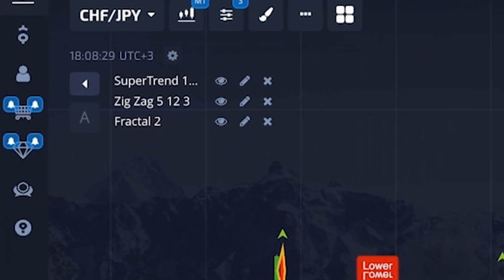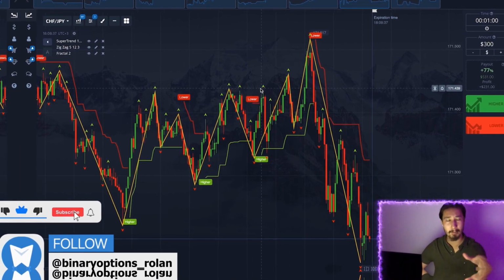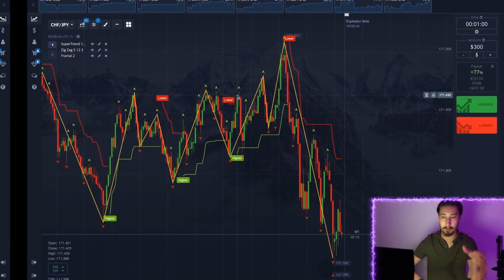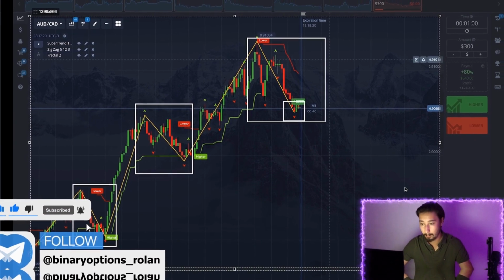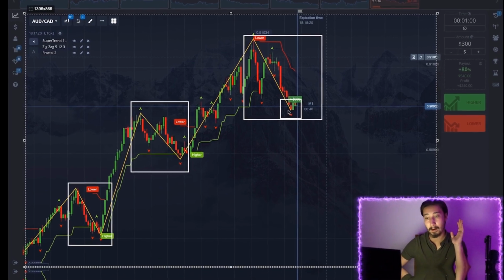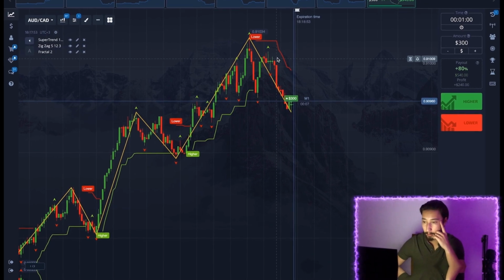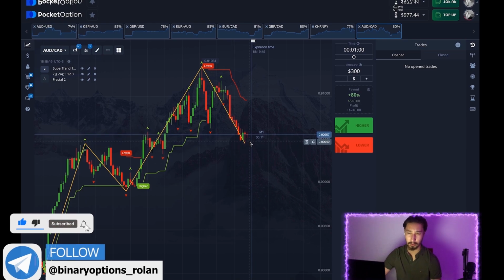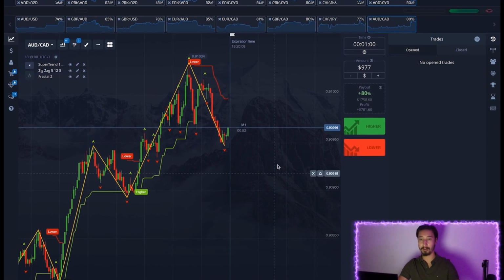Easy Pocket Option Tricks For Beginners! Binary Options Live Session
Pocket Option for beginners - today I will show you simple but powerful tricks for a quick start in binary options! In this pocket option live session we will go over basic binary options trading tricks that work even for beginners. You will see how to properly analyze pocket option signals, when it is better to open short/long positions, and which pocket option strategies really bring profit. I have specially chosen the easiest methods that do not require complex indicators - only pure price action and market logic. In the course of trading, I will explain how to avoid the main mistakes of pocket option for beginners.

00:00 welcome to a new binary options session
00:54 selecting indicators and pocket option setup
01:54 received trading signal and opened $300 long position
03:24 using trading strategy placed $300 short position
05:04 opened $543 long position to boost trading results
06:54 took a $300 long position after new confirmation
08:44 entered $977 long position with confidence
10:34 withdrawing money after binary options success

pocket option, pocket option tricks, tricks for beginners, binary options, binary options live, binary options live session